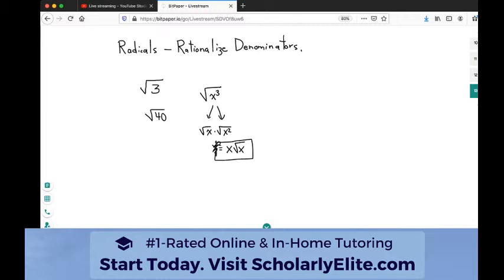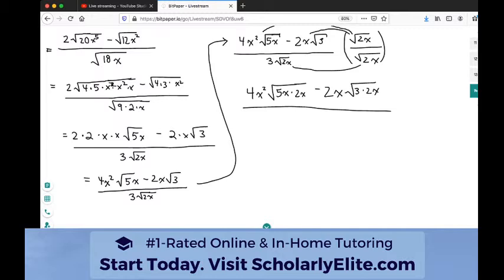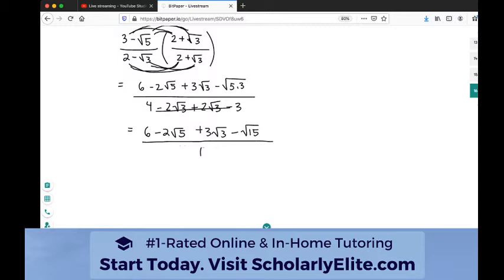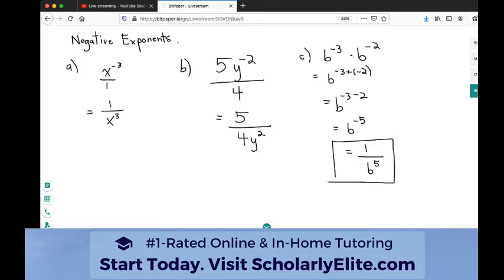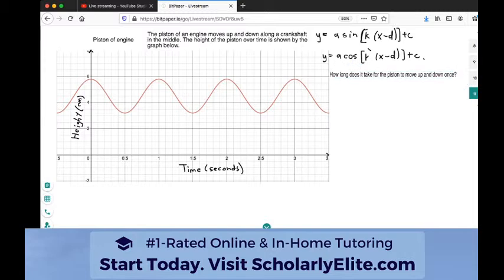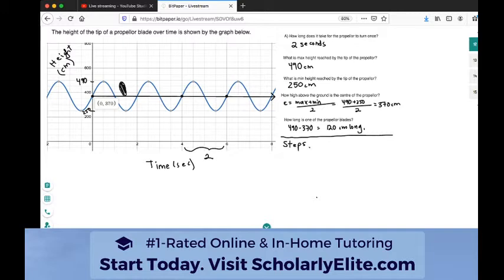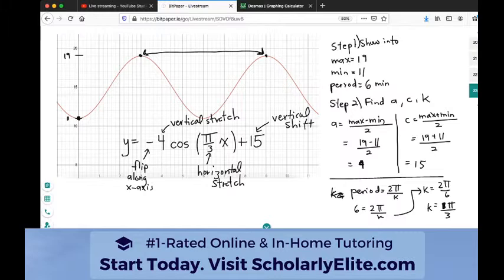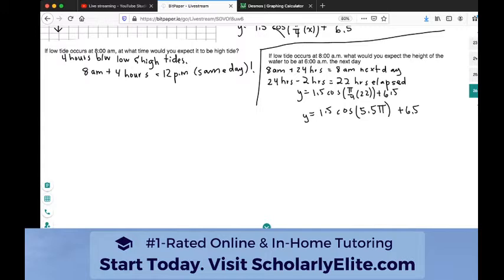Gr. 11 & Gr. 12 Livestream [14 May, 2020]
Have Math Questions While Schools Are Closed? We're Here to Help.
Join us each Thursday for free grade-specific math help. Schedule for each Thursday- Grade 9- 1:00-2:00 p.m. Grade 10- 2:00-3:00 p.m. Grade 11- 4:00-5:00 p.m. Grade 12 - 5:00-6:00 p.m. Join the hour dedicated to your grade and send your math questions either at or in the Youtube chat below. :)